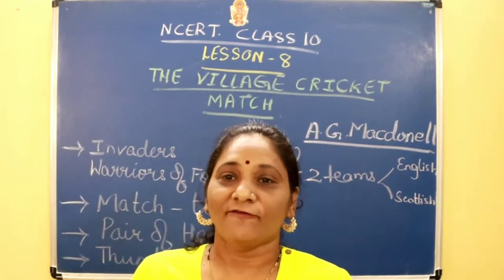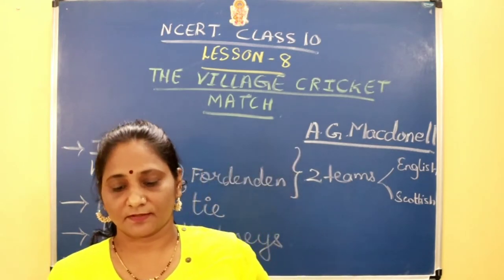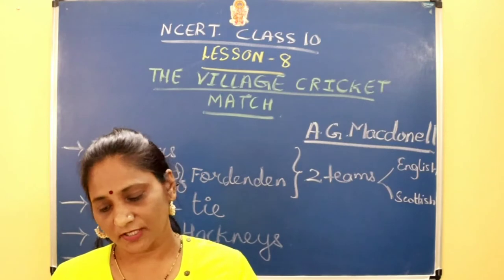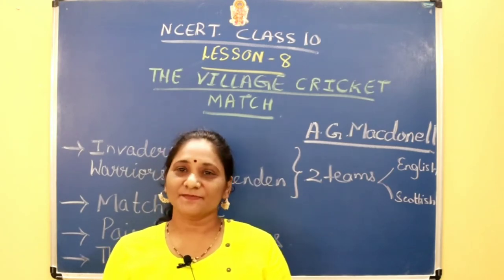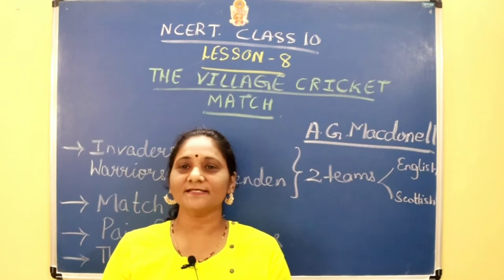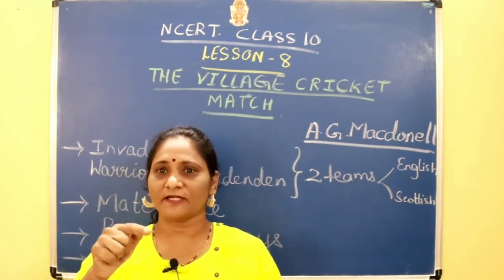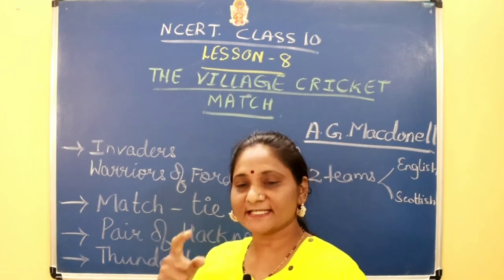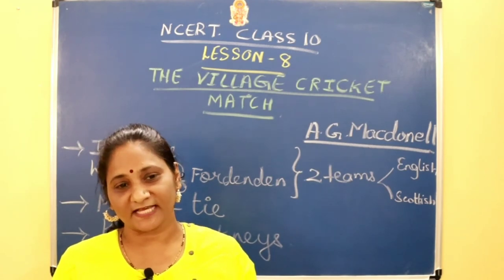NCERT. Class 10 LESSON 8 The Village Cricket Match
This is a lesson describing a cricket match held between two teams the English and the Scottish team. Finally there was a tie. There are many humorous situations in this lessons.